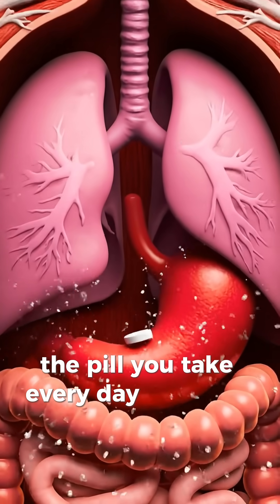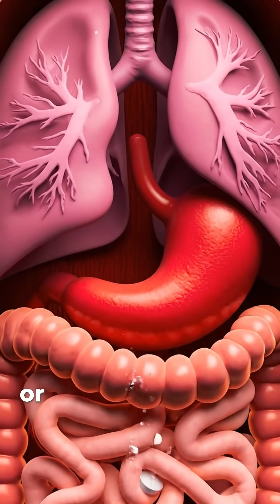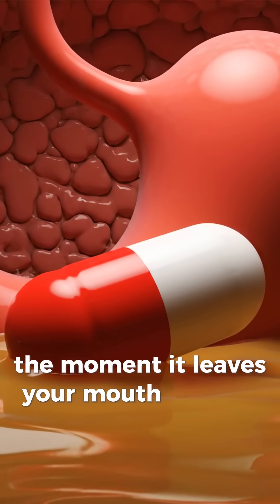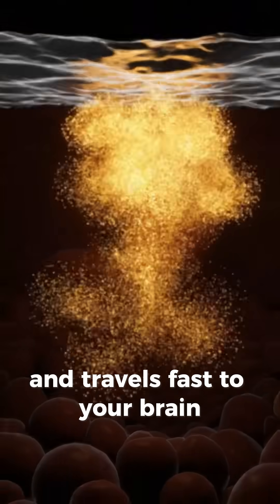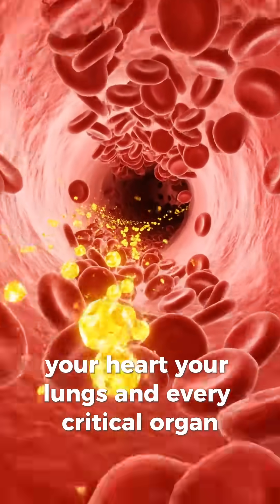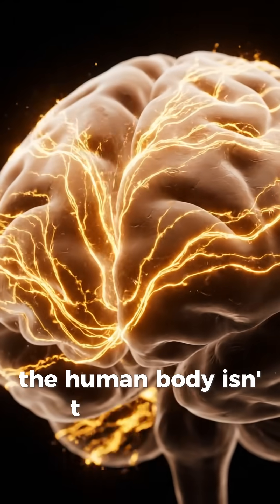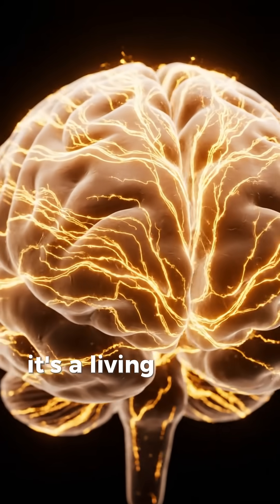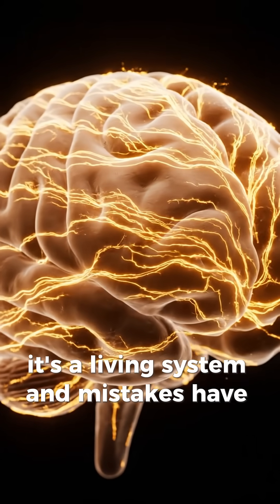Inside Your Body: The Journey of a Pill